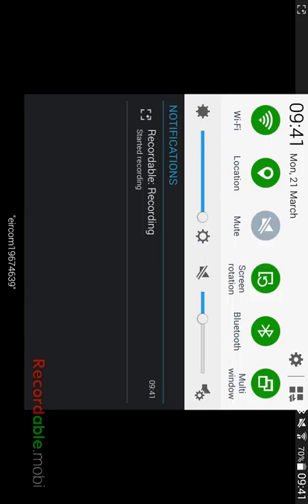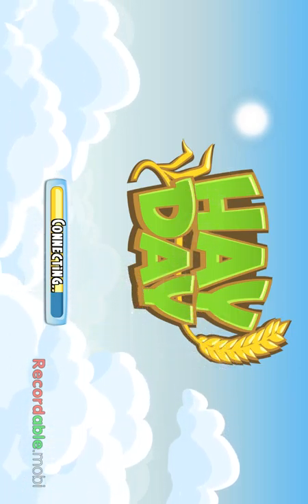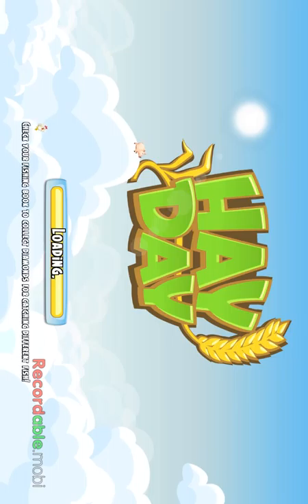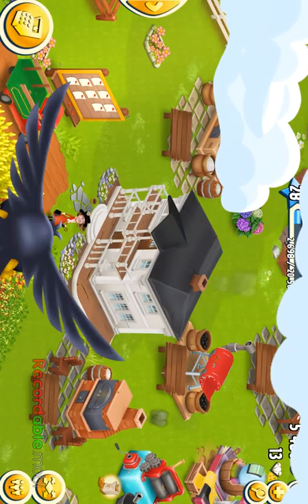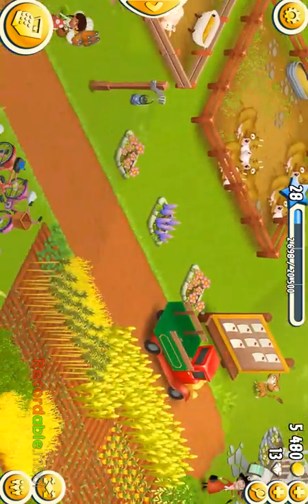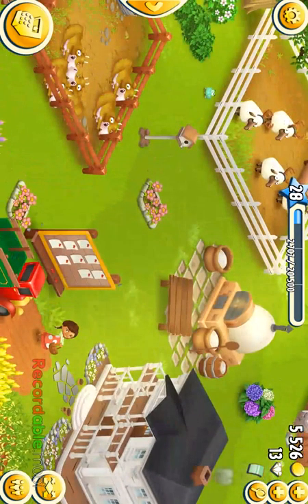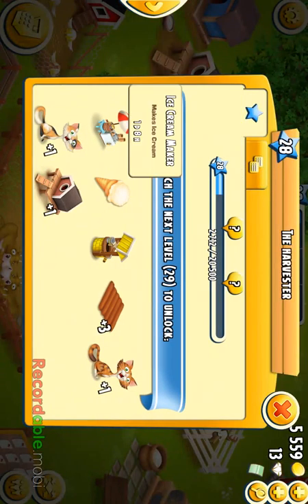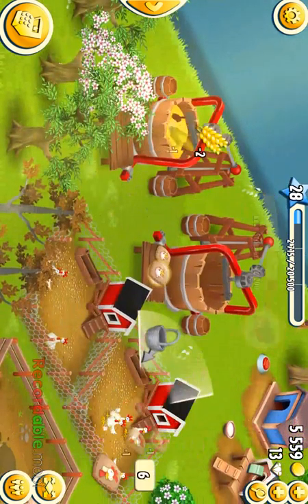.WE GOT A SCREEN RECORDER first hay day video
Hey guys I hope that you enjoy this hay day video